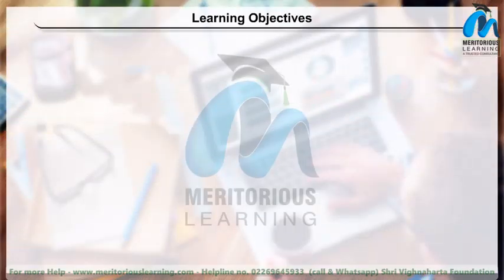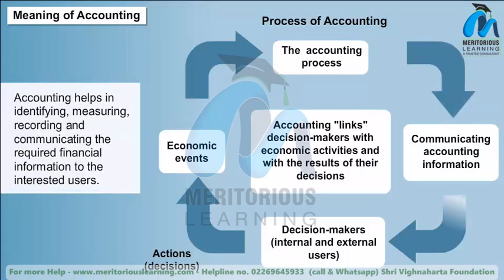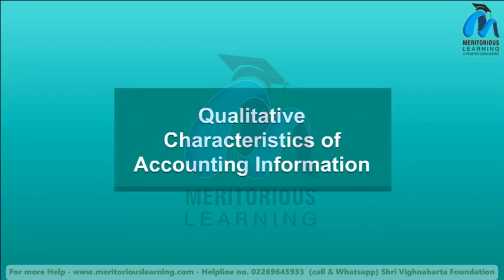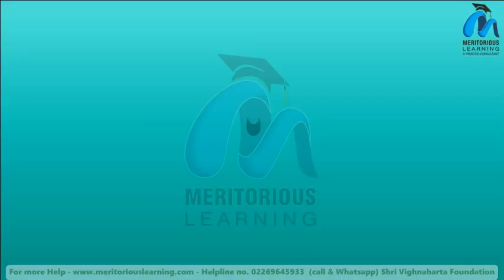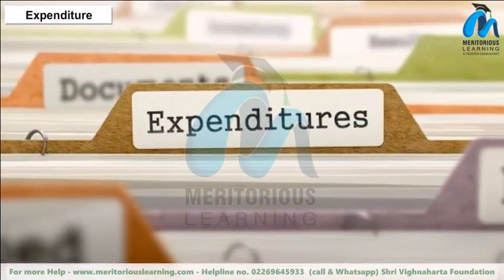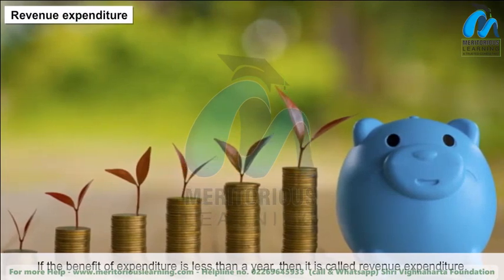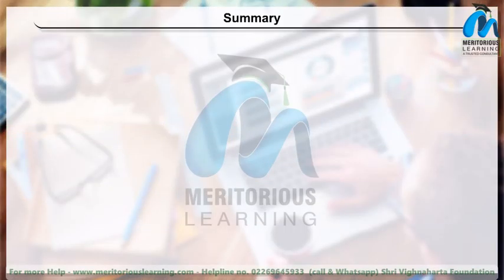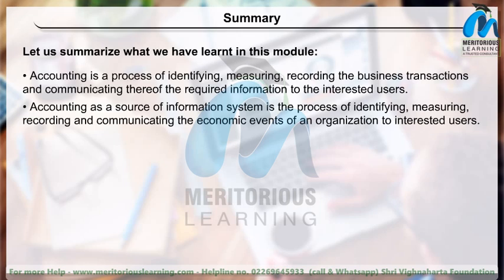CLASS 11TH | Accountancy | Introduction To Accountancy | ENGLISH MEDIUM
Topic;-  Introduction To Accountancy
class;- 11th
subject;-   Accountancy
language;- ENGLISH

Accounting as a Source of Information

Advantages of Accounting

Limitations of Accounting

डिस्क्लेमर:
पता: 01 MIT, टॉप फ्लोर, बैनगंगा कॉम्प्लेक्स, सिवनी (म.प्र.) 480661